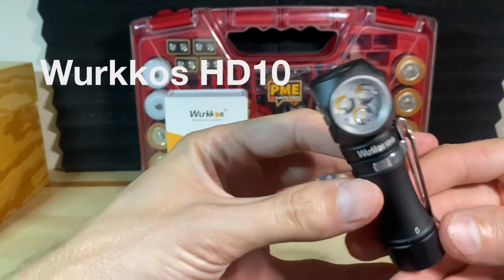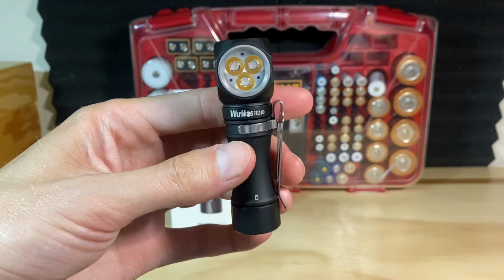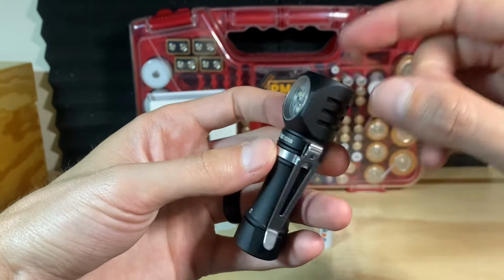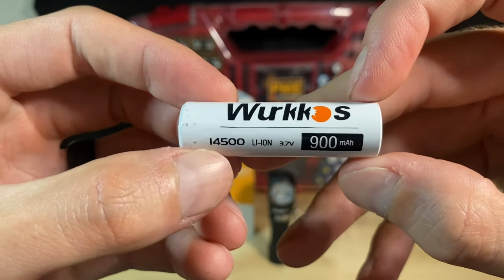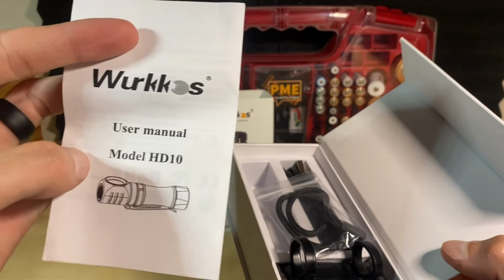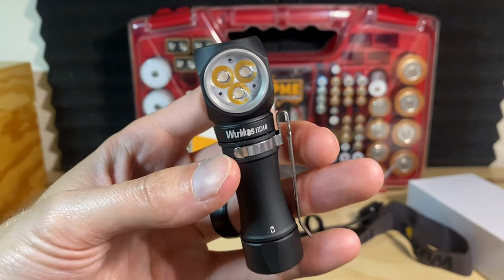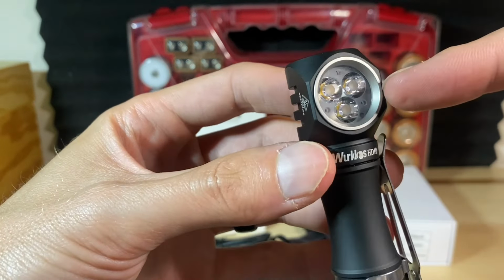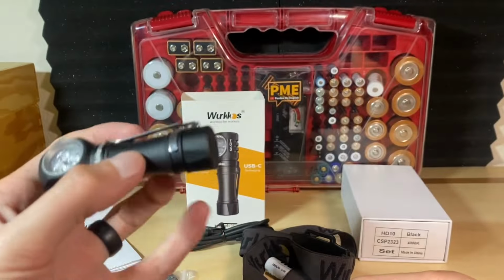Wurkkos HD10 - Versatile 14500 Torch/Headlamp with Auxiliary RGB LEDs and Anduril 2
In this video we check out the HD10 from Wurkkos!

Got Mail?
Pardon My English
941 West I35 Frontage Rd Ste. 116 # 223